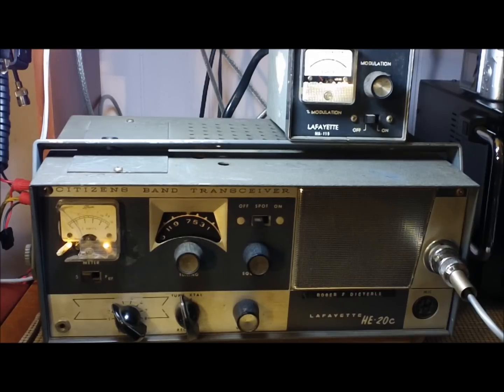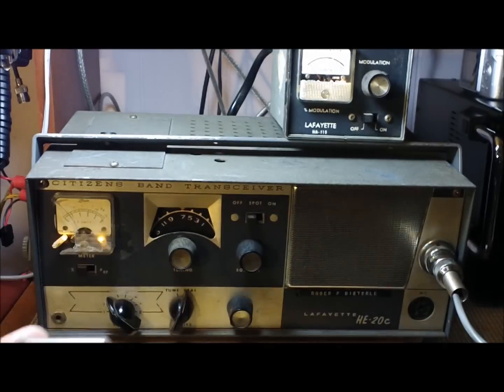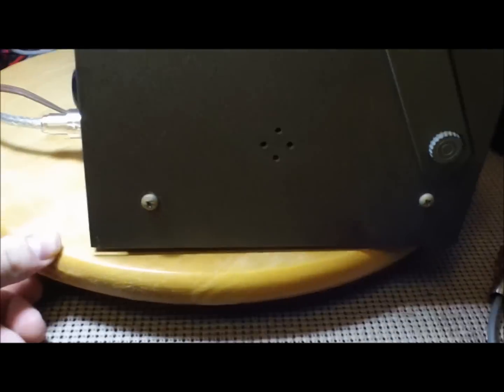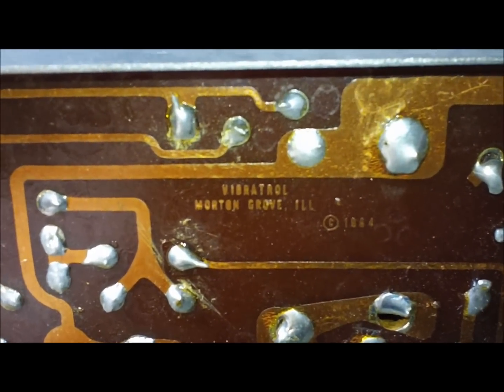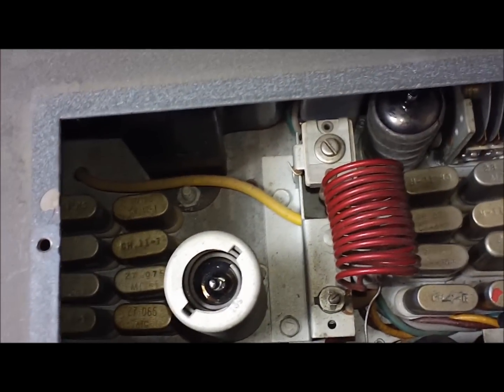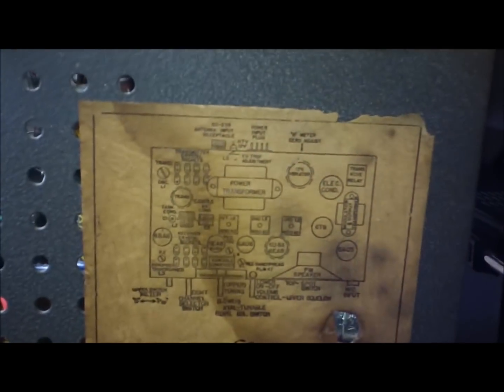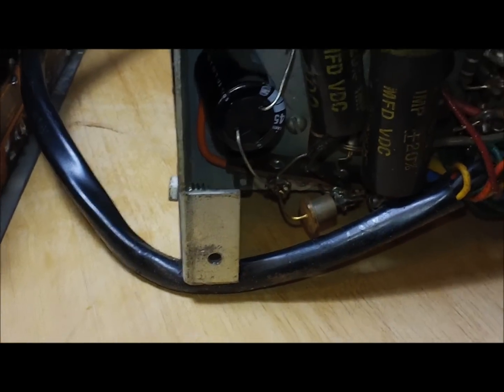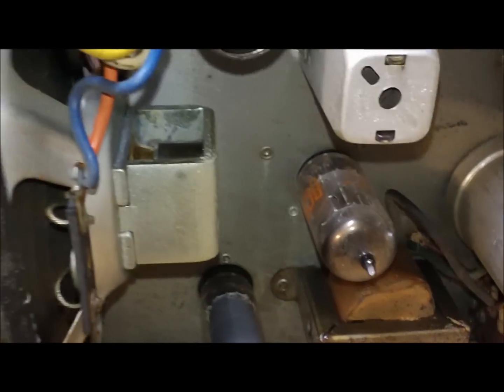Lafayette HE-20C & HA-115 Compressor Vid #1 CB Radio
Video installment #1.

This video is the easy one. It shows the general current working state and a walk through of the insides of the radio and the preamp/compressor. This radio doesn't seem to need any major repairs. So far it looks like it needs a lot of small things fixed.